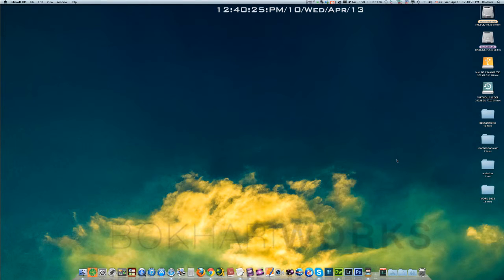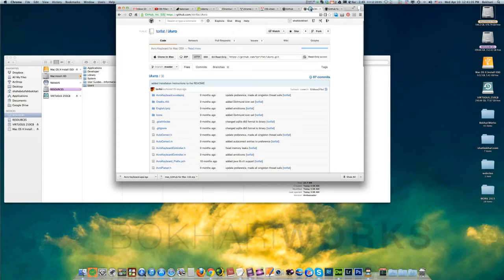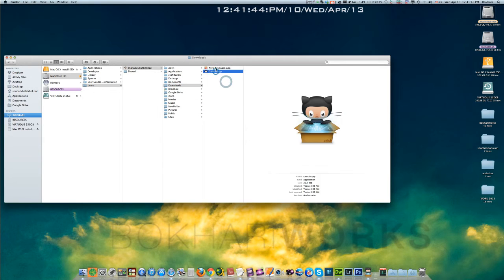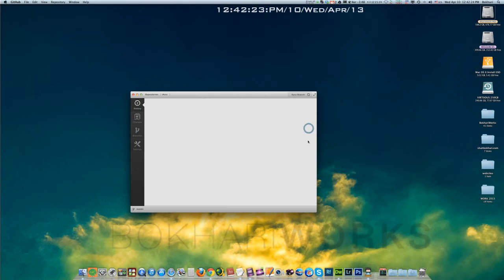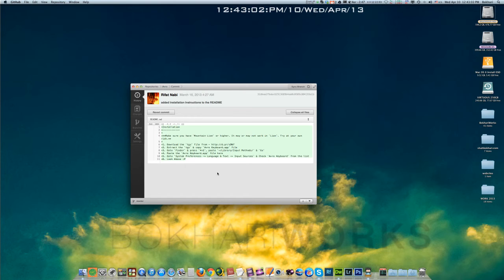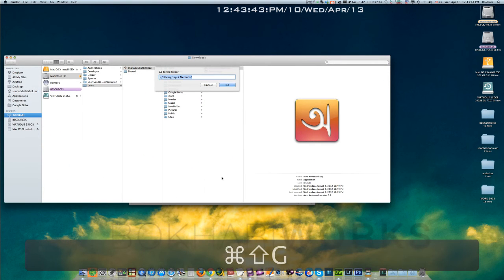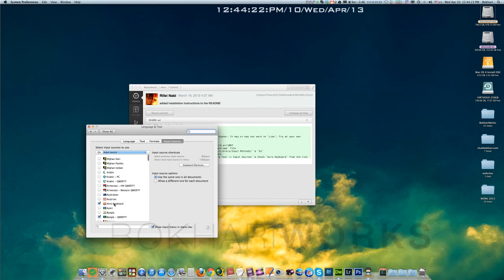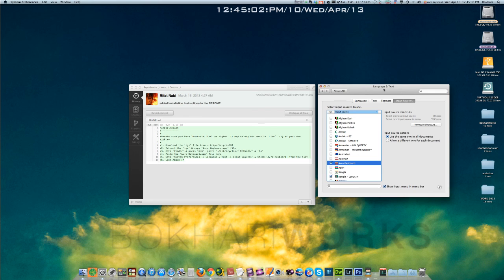How to install iAvro Keyboard on Mac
In this video Tutorial I'm going to show you how to install iAvro Keyboard (Bangla/Bengali Typing) on Mac computers.